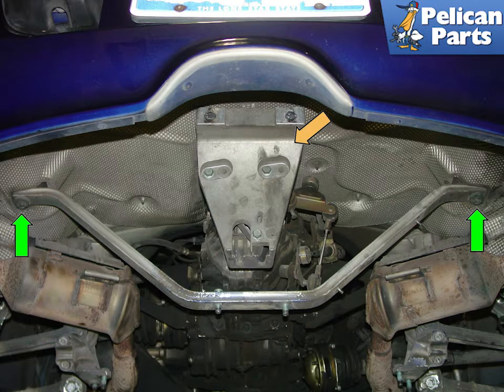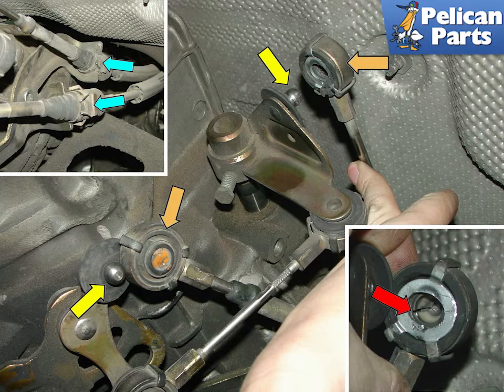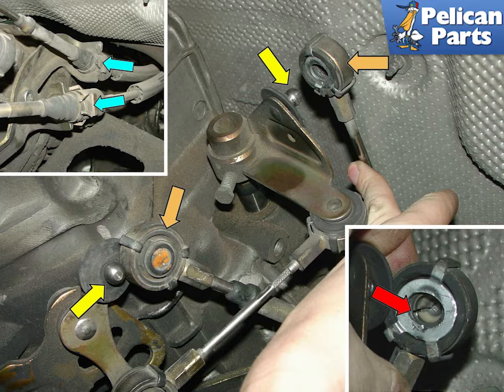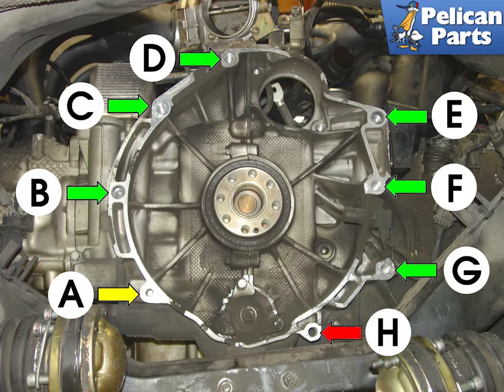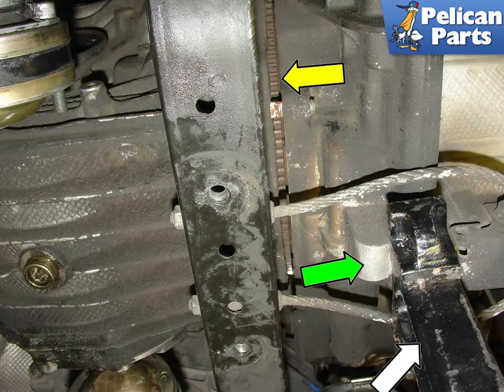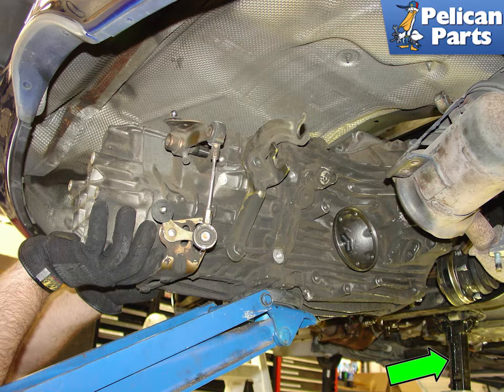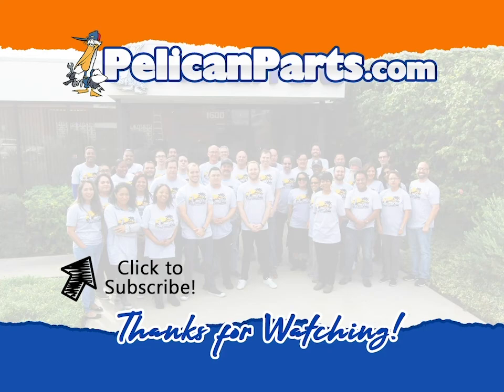Porsche 986 Boxster Transmission Removal / Drop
One really nice feature of working on the Boxster is that you can drop the transmission out of the car without dropping the entire engine.

This allows the potential for you to complete many different projects that would have taken a lot more time and had been a lot more difficult to perform. As a result of this design, a clutch job on the Boxster is a fairly straightforward task and is not too terribly daunting. The first step of course, is to remove the transmission from the car...

Applicable Models:
1997 Porsche Boxster Base Convertible 2.5L H6
1998 Porsche Boxster Base Convertible 2.5L H6
1999 Porsche Boxster Base Convertible 2.5L H6
2000 Porsche Boxster Base Convertible 2.7L H6
2001 Porsche Boxster Base Convertible 2.7L H6
2002 Porsche Boxster Base Convertible 2.7L H6
2003 Porsche Boxster Base Convertible 2.7L H6
2004 Porsche Boxster Base Convertible 2.7L H6
2000 Porsche Boxster S Convertible 3.2L H6
2001 Porsche Boxster S Convertible 3.2L H6
2002 Porsche Boxster S Convertible 3.2L H6
2003 Porsche Boxster S Convertible 3.2L H6
2004 Porsche Boxster S Convertible 3.2L H6
2004 Porsche Boxster S Special Edition Convertible 3.2L H6